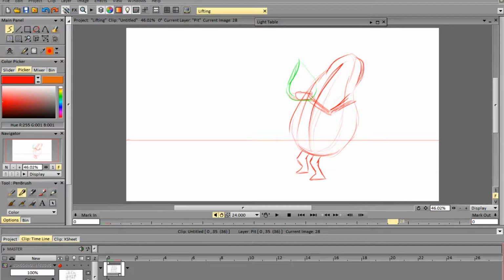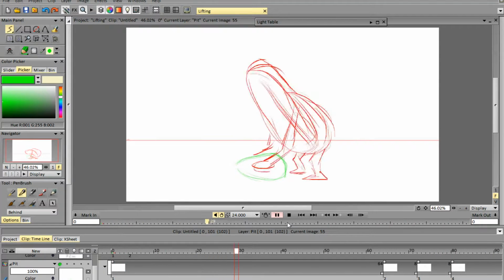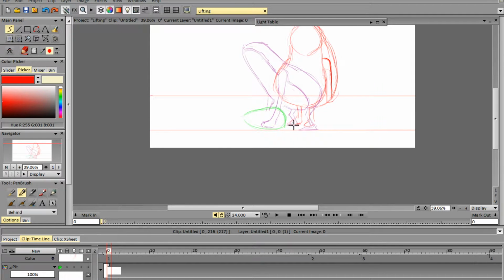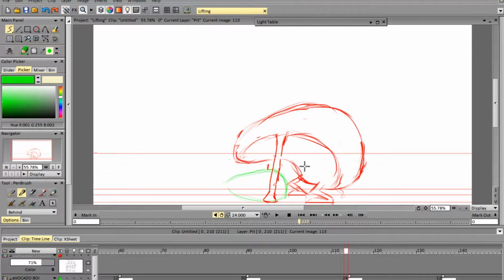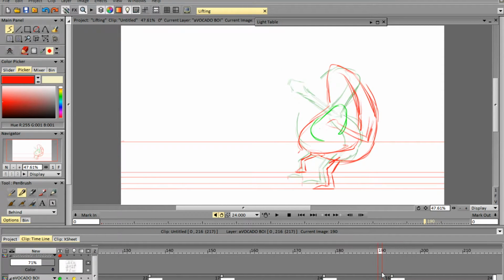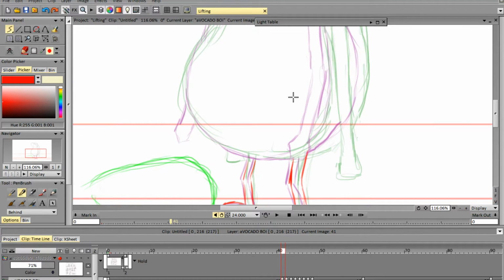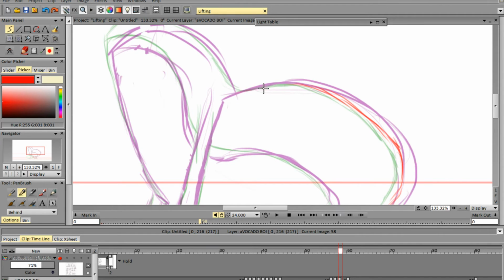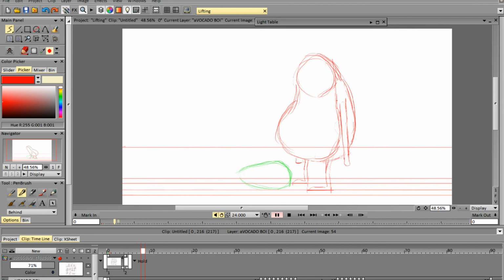Animating an Avocado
Working on a project for school